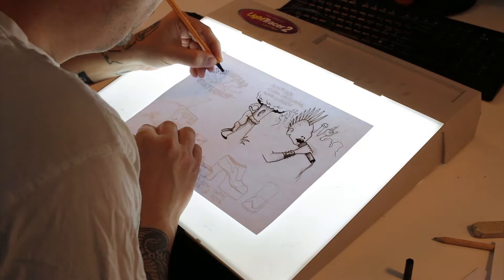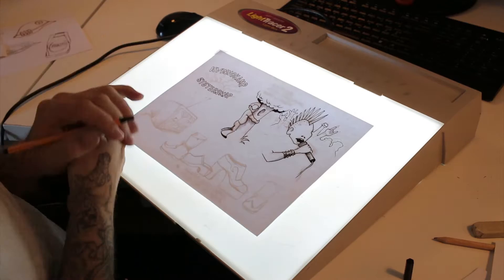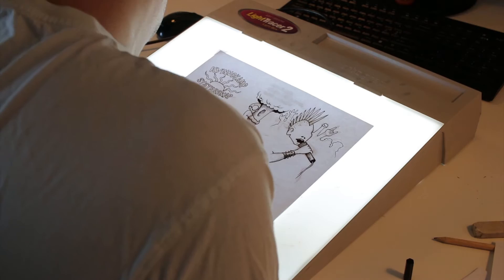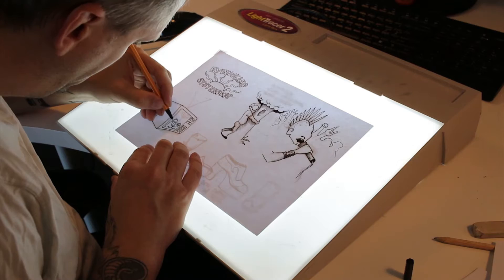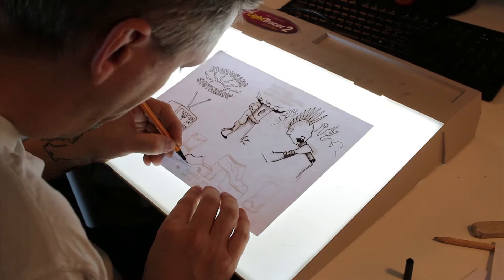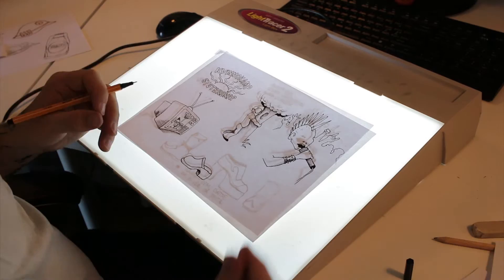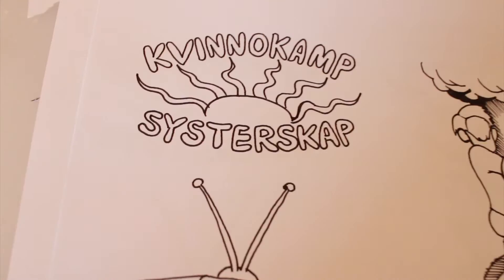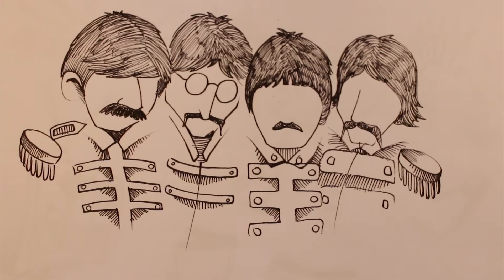Drawing Illustrations 60's and 70's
A client is publishing a book and need a bunch of small illustrations to go with it so that's what I'm doing.

I'm going to do 5-8 illustrations for each decade starting with the 60s. Very old school, using a light table, pencils and pens.

My other stuff:
If you want to make your own graffiti-styled design, check out my free application The Graffiti Creator

If you need a design made For you By me, check out my service